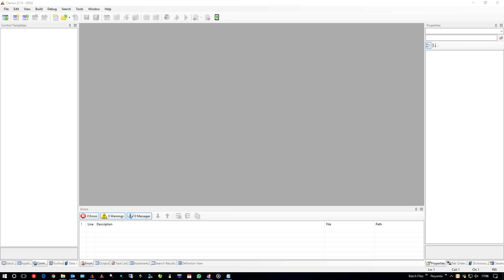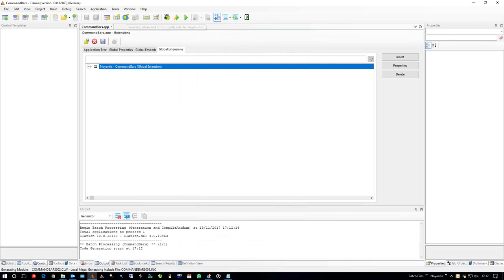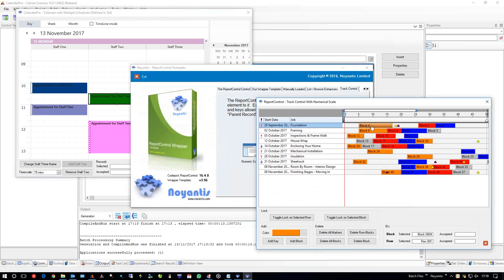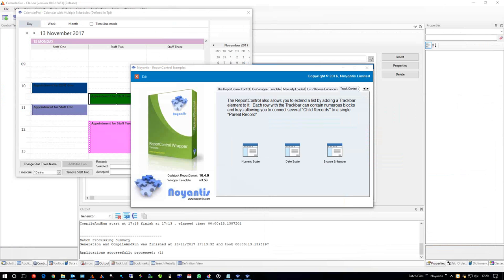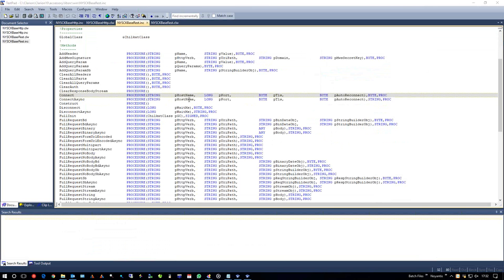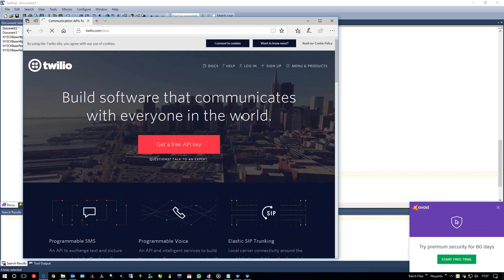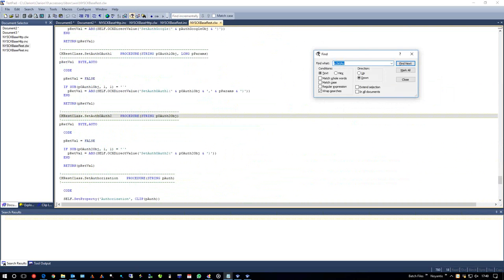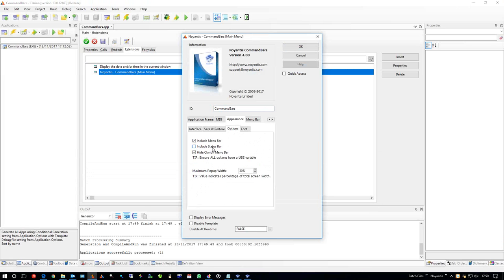Noyantis Usergroup Meeting - 2017-11-13